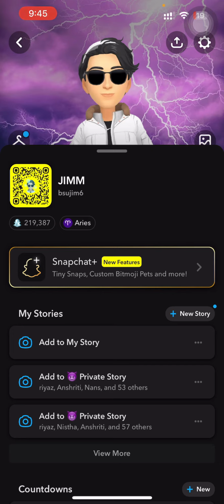How to Fix Snapchat Support Code SS06 2024 (EASY FIX!)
Frustrated by Snapchat Error Code ss06? Here's How to Fix It. Came across the dreaded "Support Code ss06" on Snapchat and can't log in? Don't worry, you're not alone! This annoying error message usually means your account has been temporarily disabled. But fear not, fellow Snapper! This video will show you several quick and easy ways to potentially fix it and get back to sending those streaks.